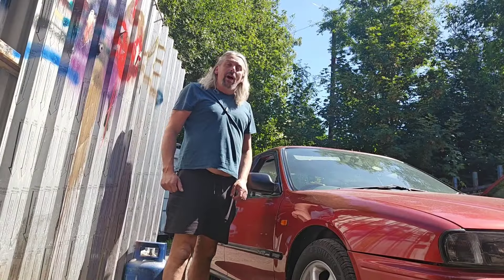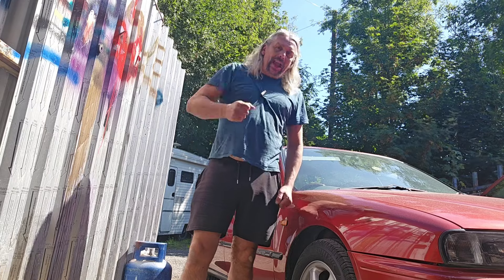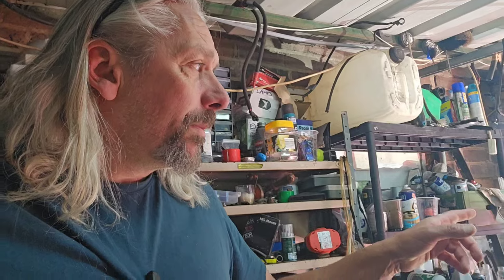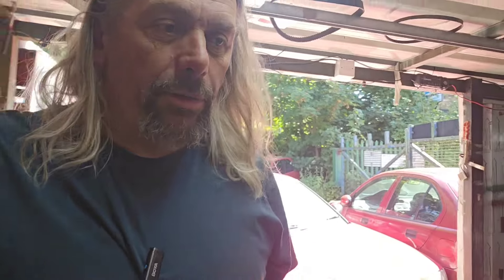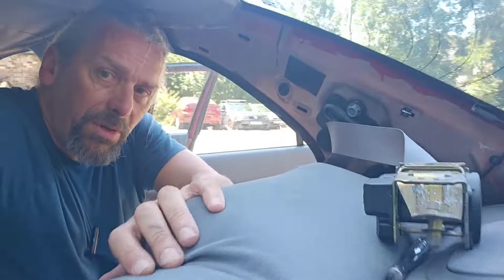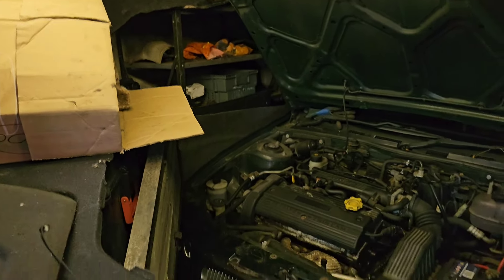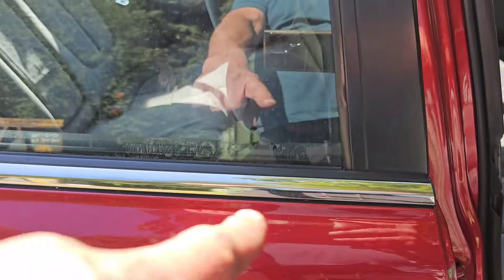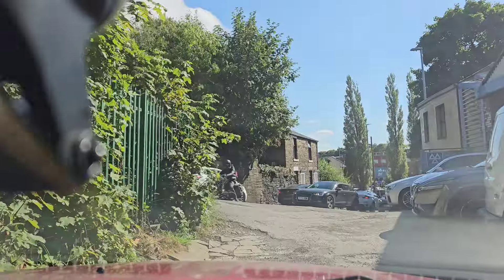Harry The Rover 620 Does Some Stuff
Harry Secombe, my Rover 620 has been making some clattering sounds; that gets looked at.
Also, a seatbelt issue.

The car is 31 years old - it's doing very well, considering.